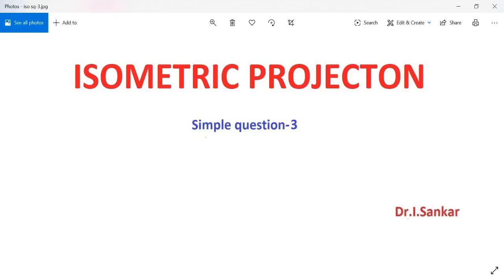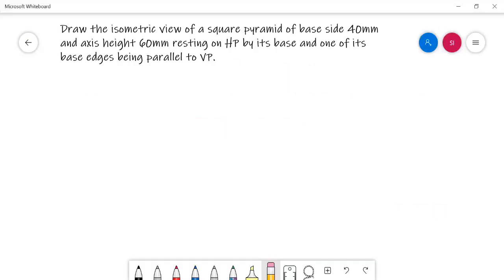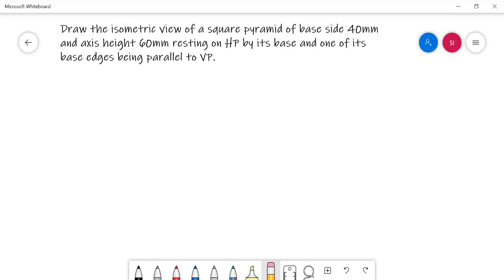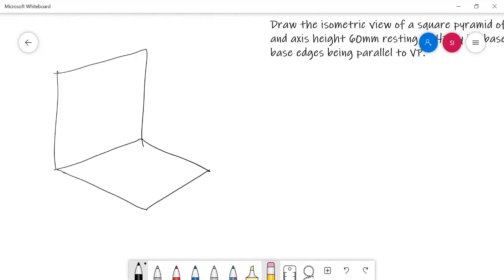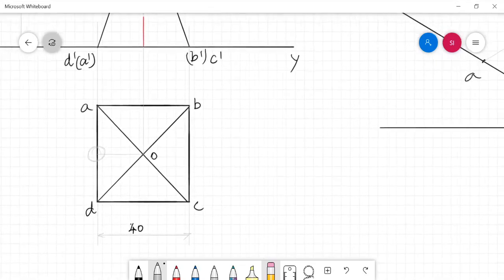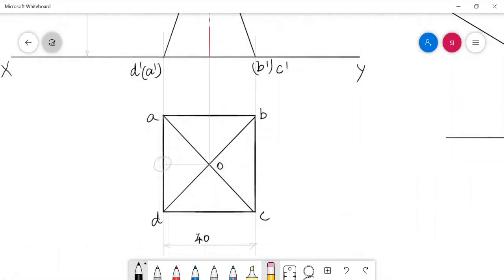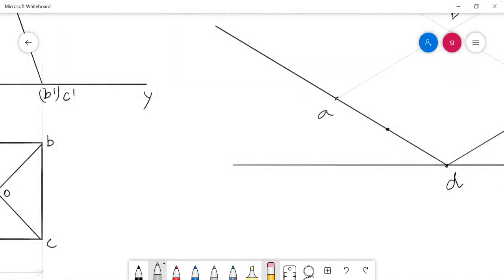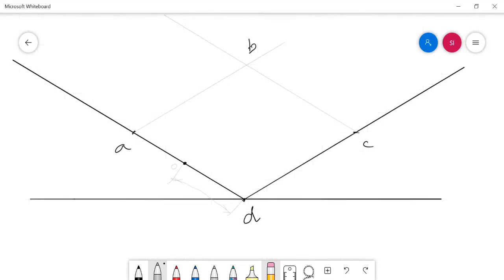Isometric projections- Simple question-3